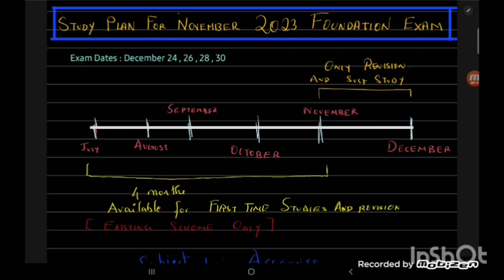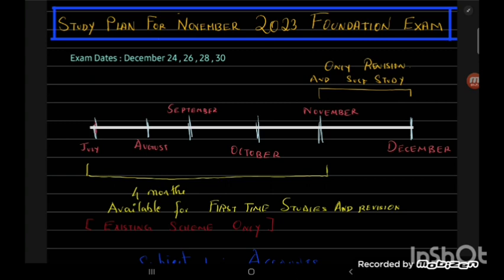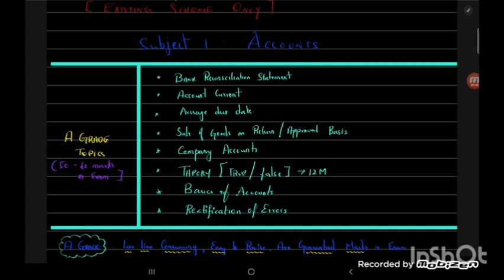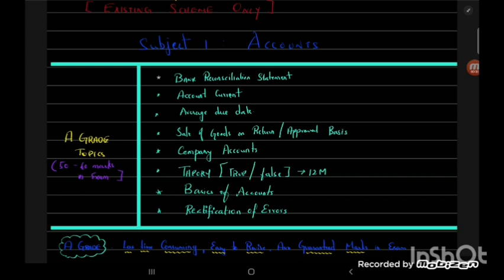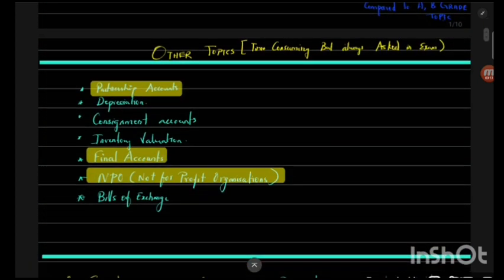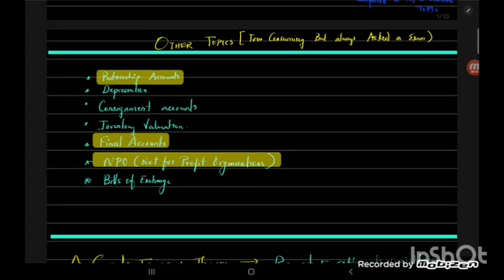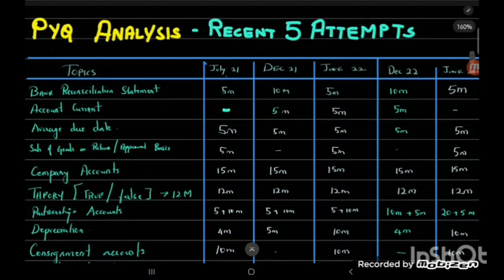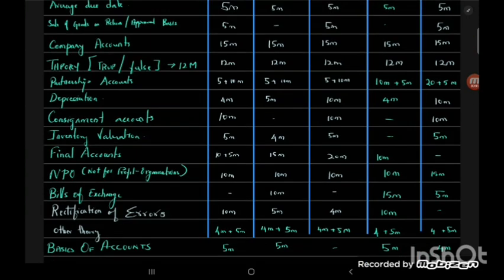CA FOUNDATION STRATEGY TO CRACK ACCOUNTS EXAM